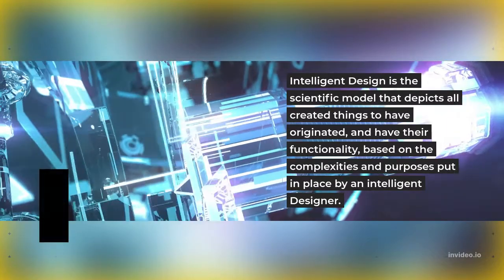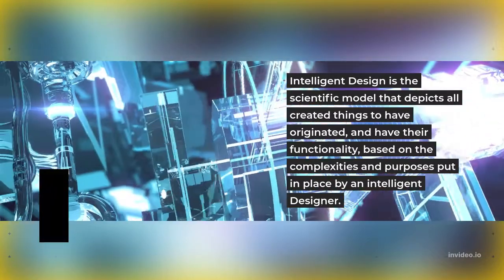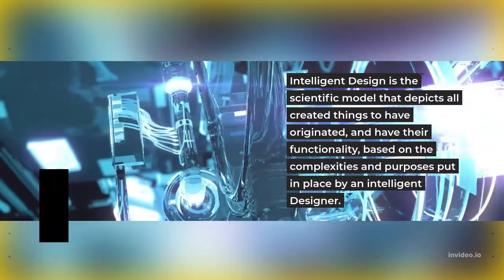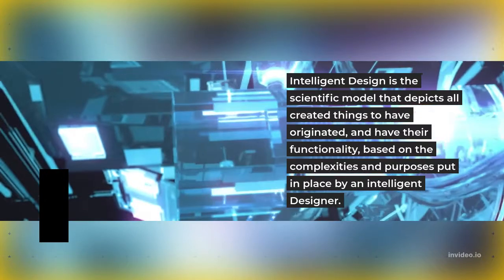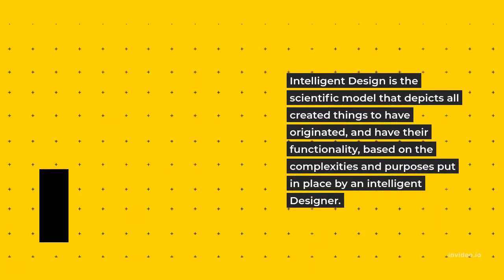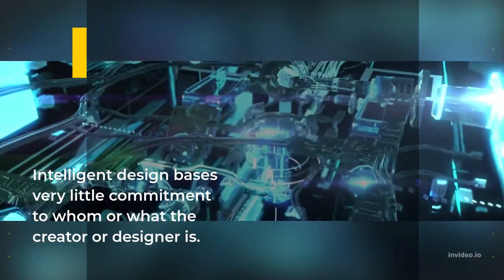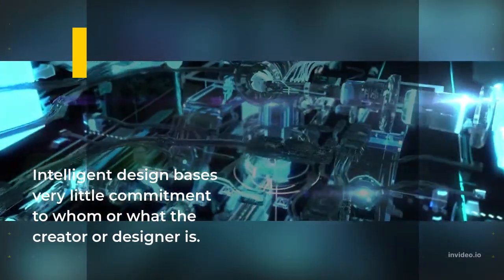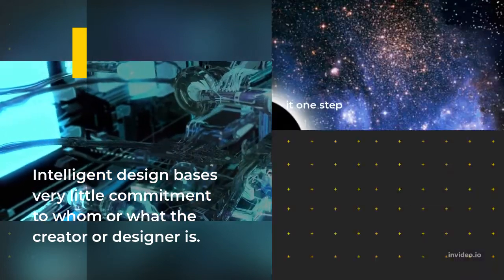Intelligent Design & Creation Science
Understanding the difference between intelligent design and creation science is important. This video is an introduction into these and many other exciting scientific facts that explain the mysteries of our universe.